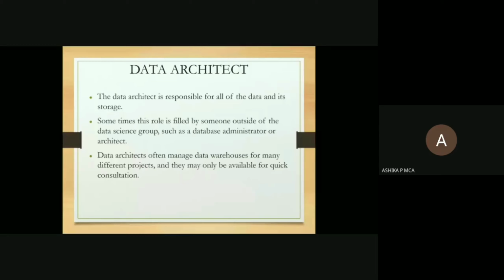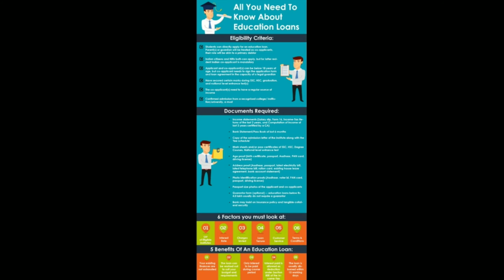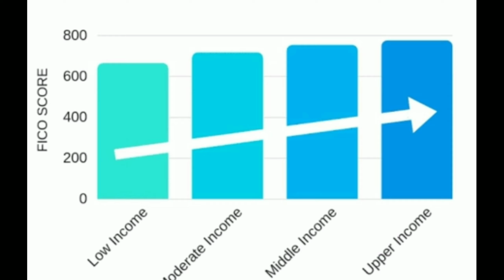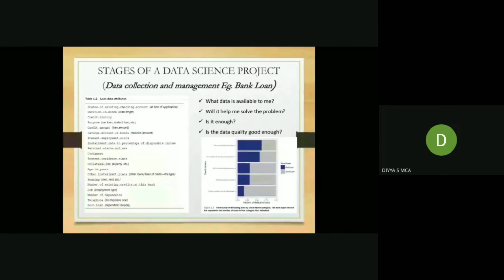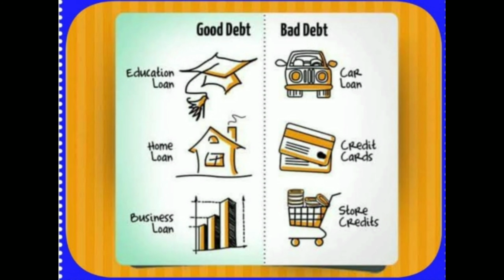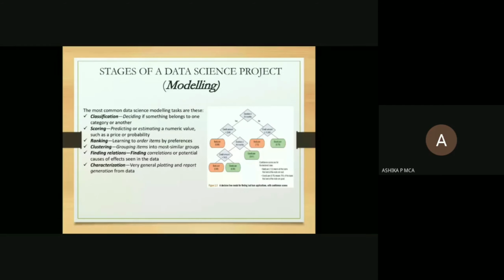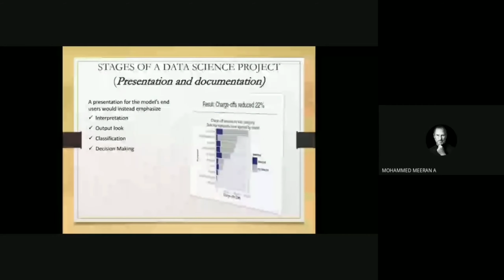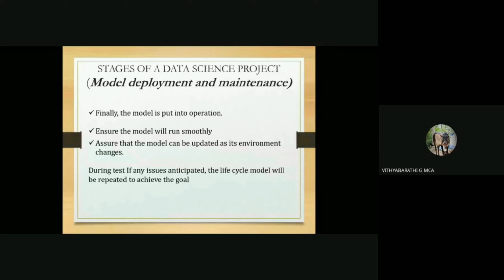Data Analytics - Episode 2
Stages of Data Science project